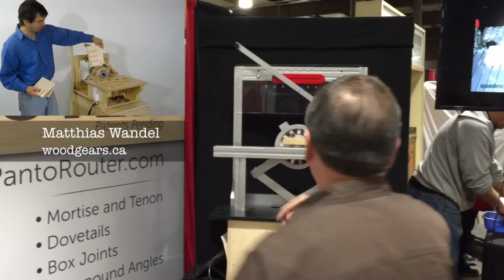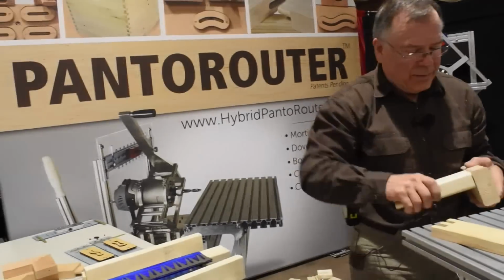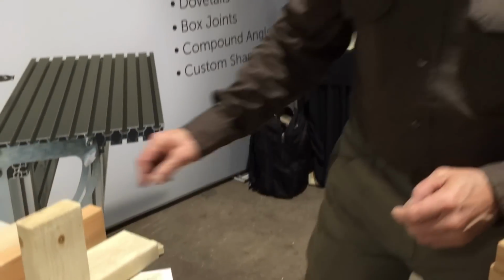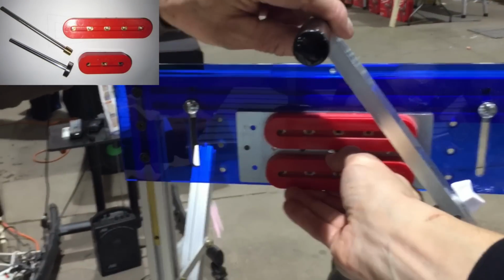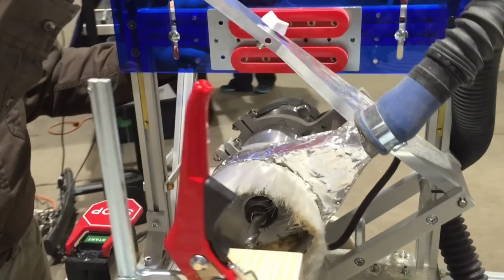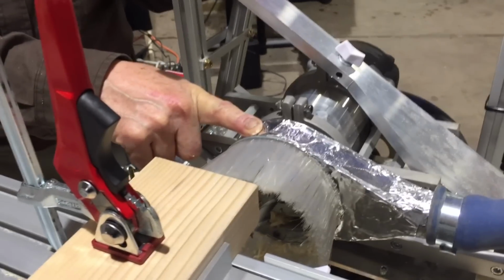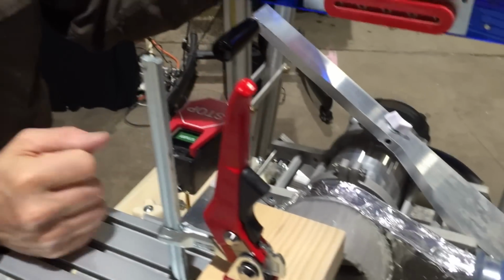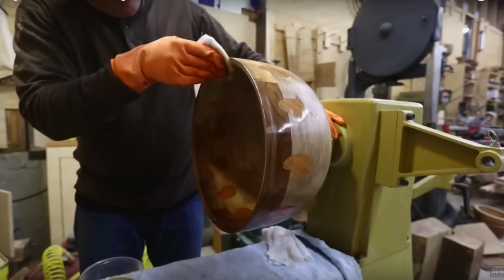Pantorouter Reloaded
Matthias gives the introduction to the video. Then I interview Mac Sheldon (Hybrid Pantorouter's Distributor) at Woodworking Show in Baltimore. He explains who created the aluminum version of the Pantorouter (Kuldeep Singh) and what is Matthias's role in that new enterprise. Mac demonstrates the Hybride Pantorouter's amazing capabilities...